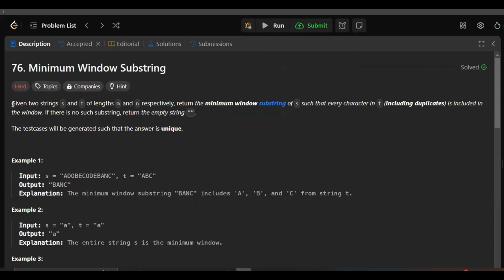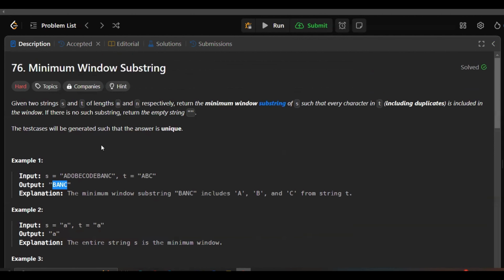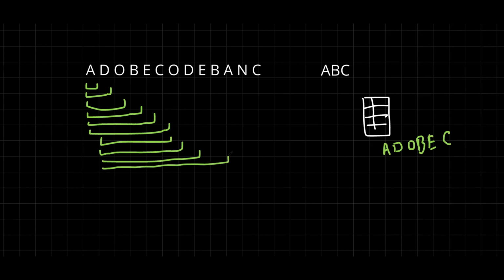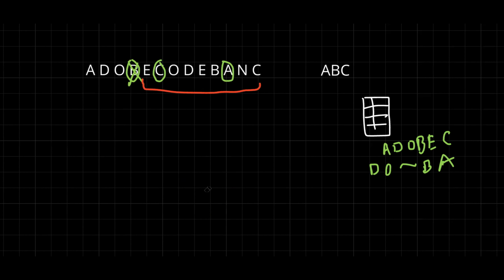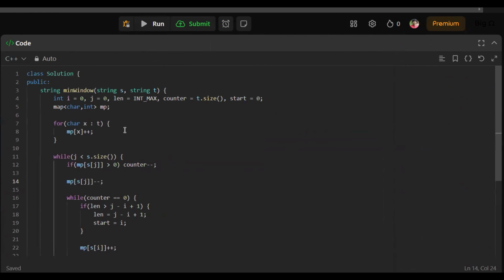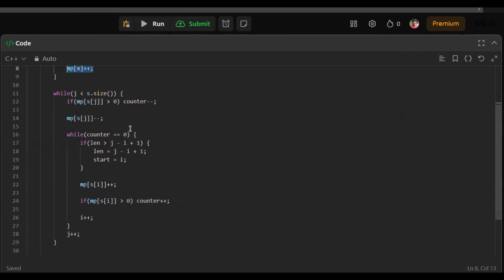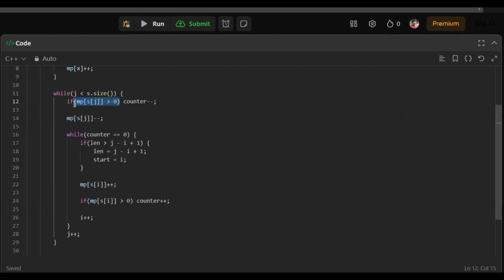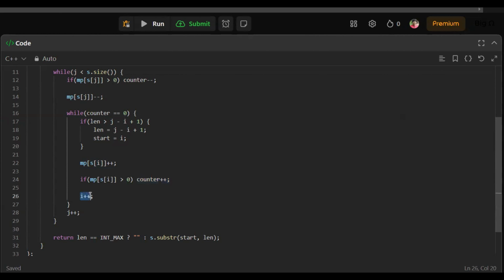Minimum Window Substring | Facebook Interview Question | Sliding Window | LeetCode 76 | C++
Timestamp:
0:00 - Understand the Problem
0:53 - Solution of this Problem